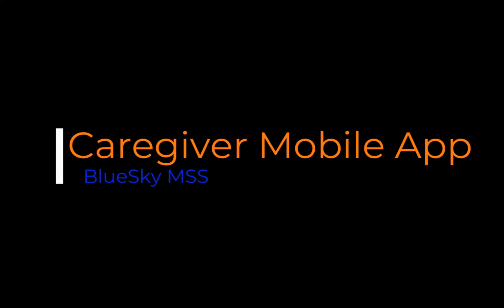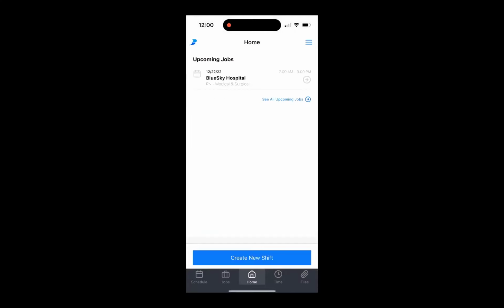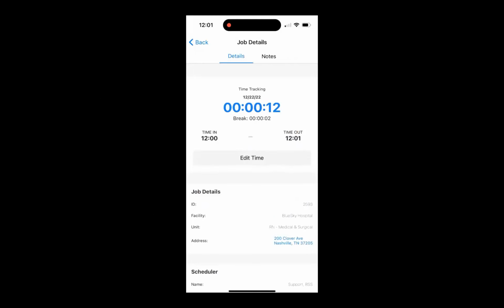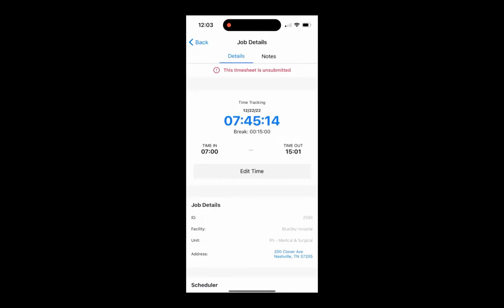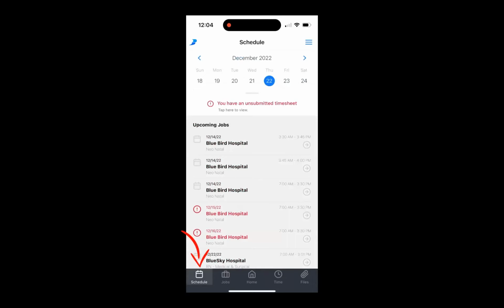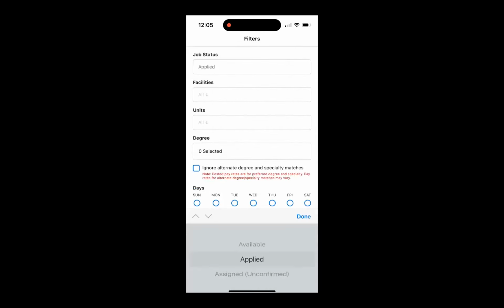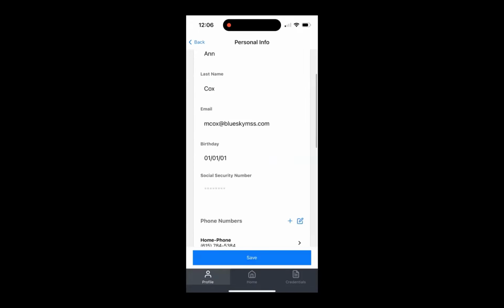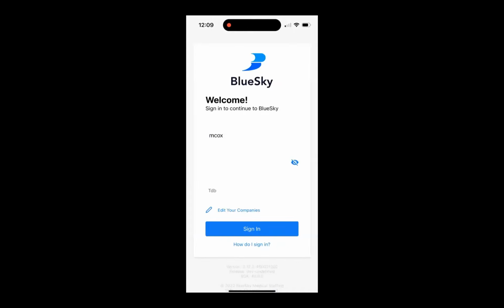Medfit Staffing - Caregiver Mobile App Training Video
This training video will assist you in logging in, manage your profile, pick up / confirm shifts, upload credentials, clock in/out of shifts, and more.